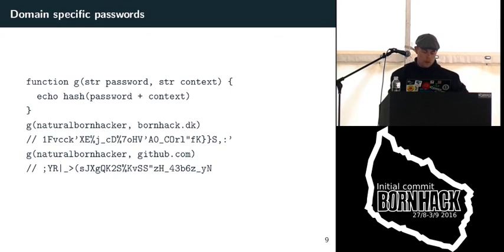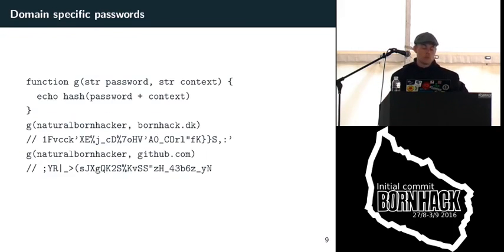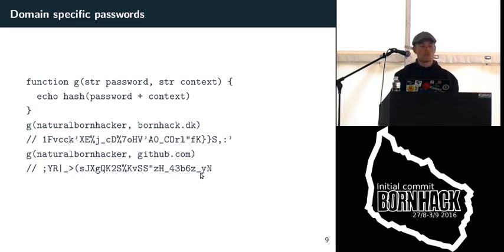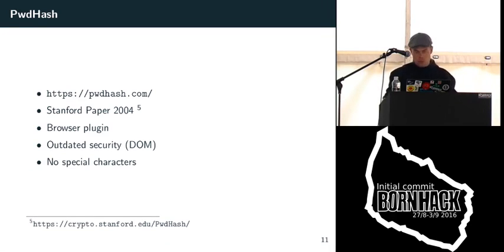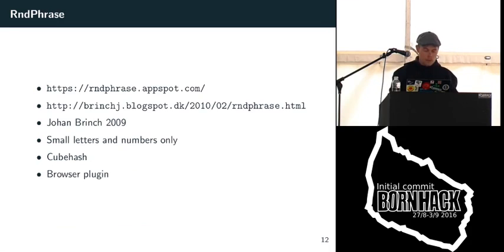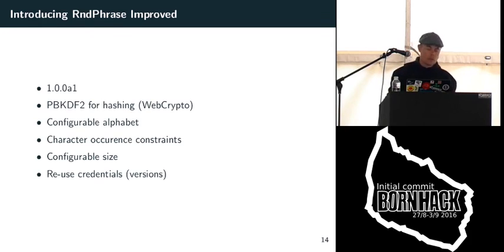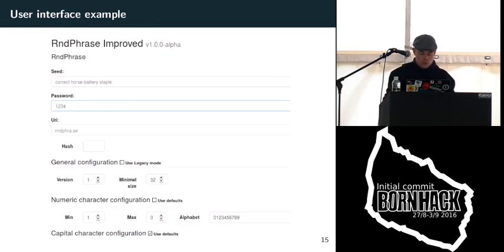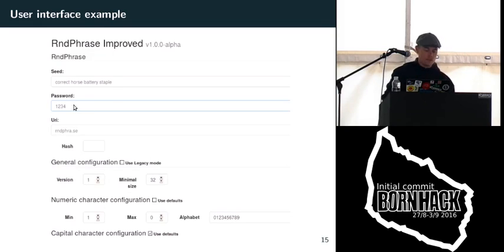Ronni Elken Lindsgaard How to not store your password